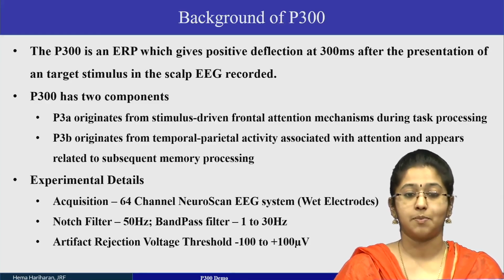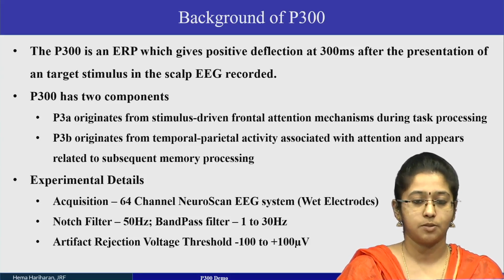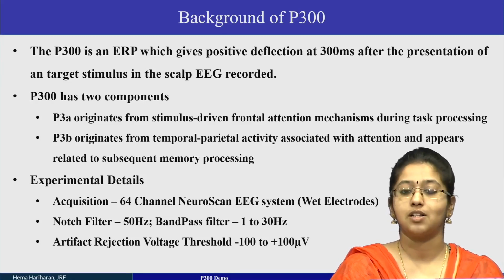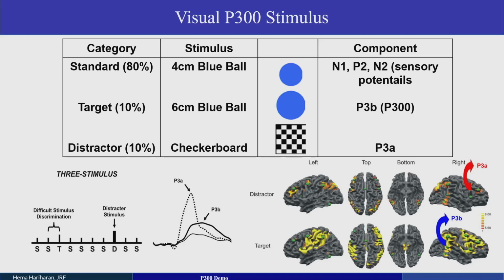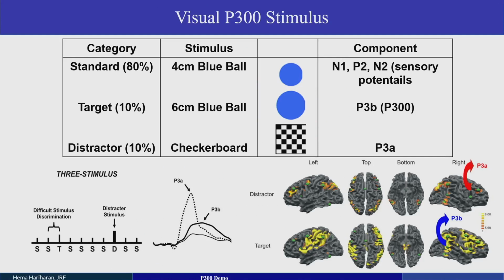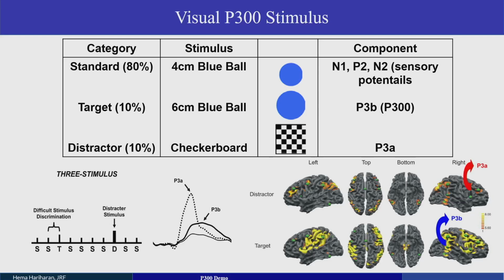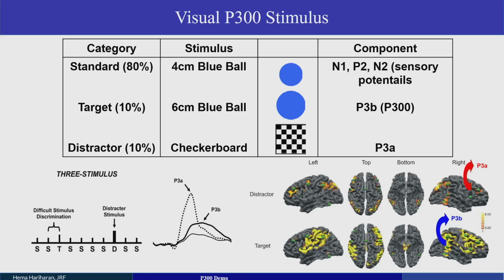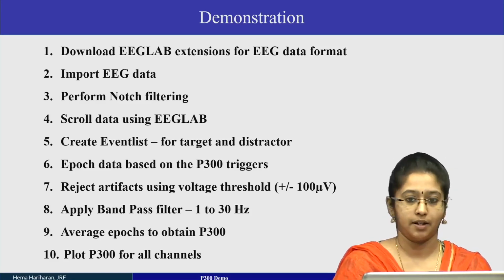42 P300 Demonstration with EEGLAB/ERPLAB (1)